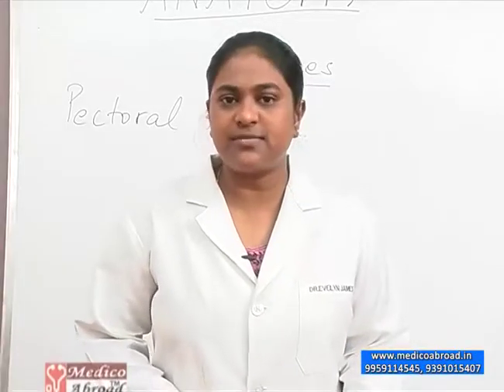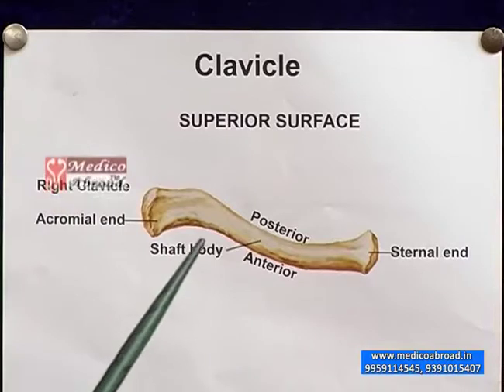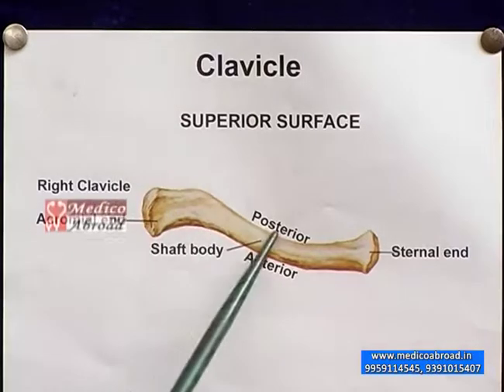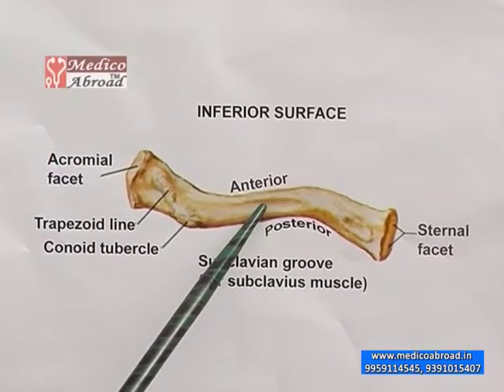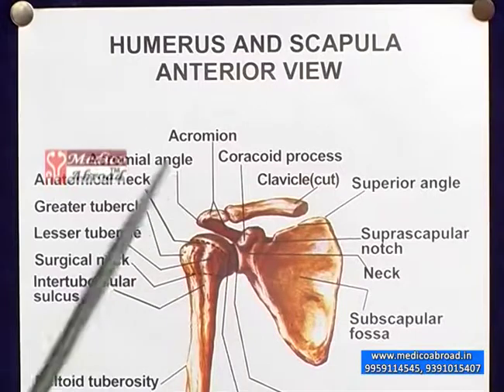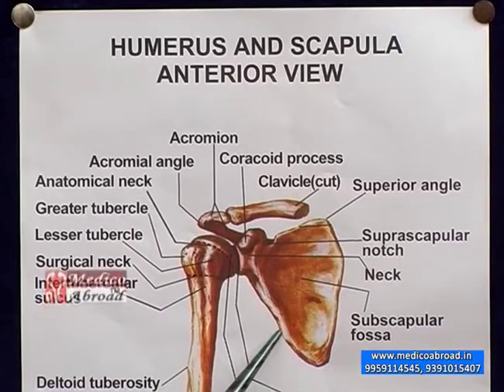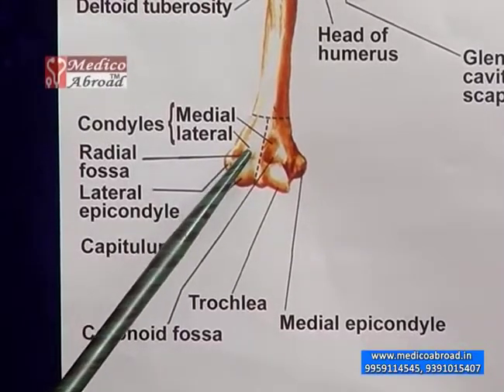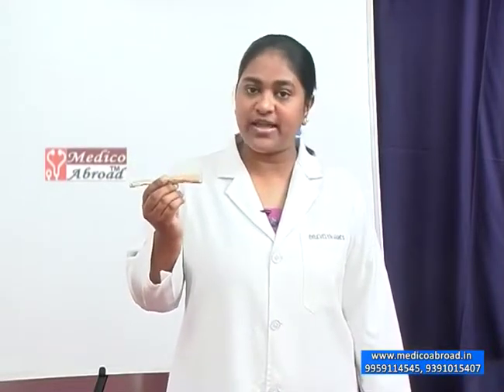"Guidelines for Self Study” in ANATOMY UPPER LIMB_CLASS Subject - by Medico Abroad _Part_01